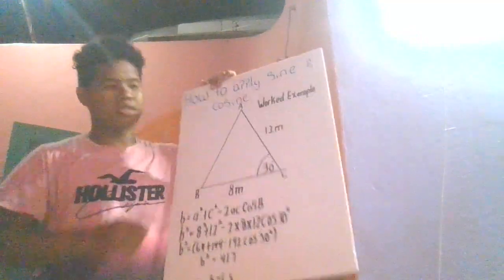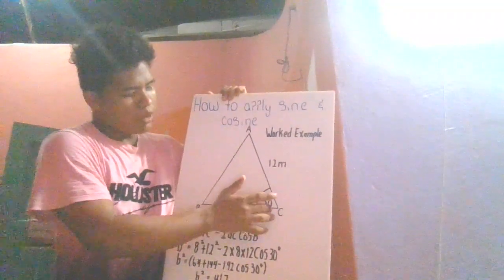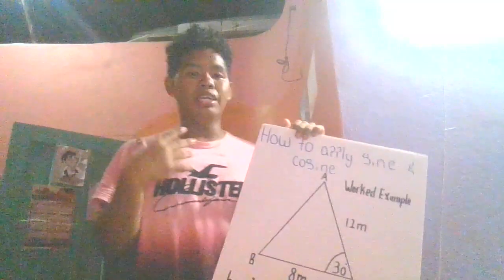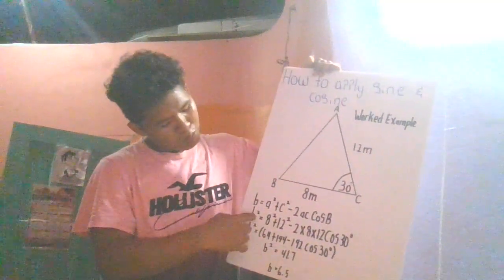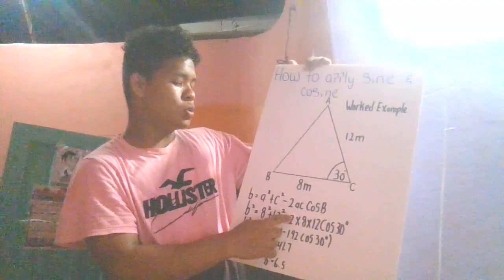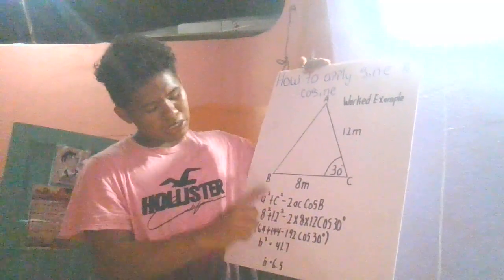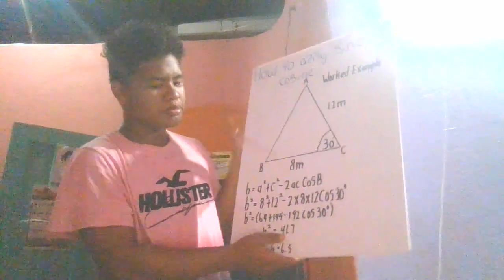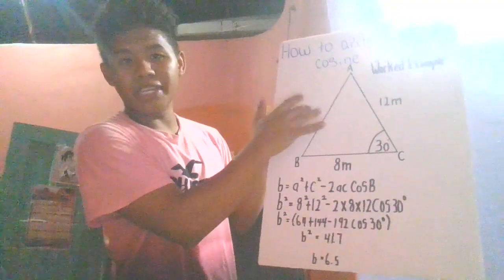The cosine RULE EXPLAINED BY A 16 YEAR OLD.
The video cover's the cosine rule. An how to do it.